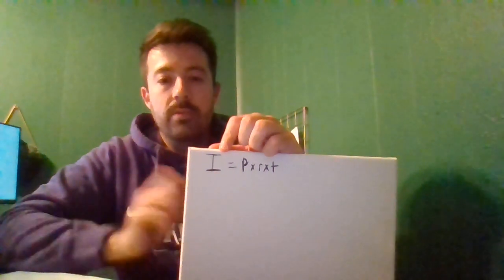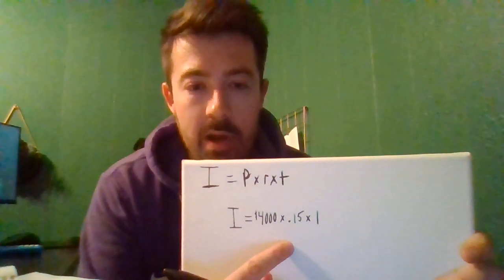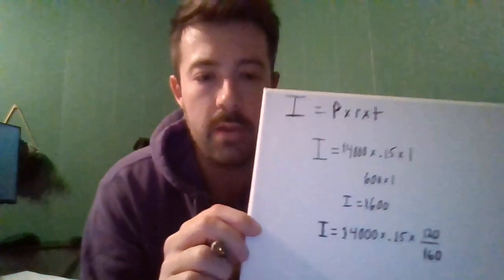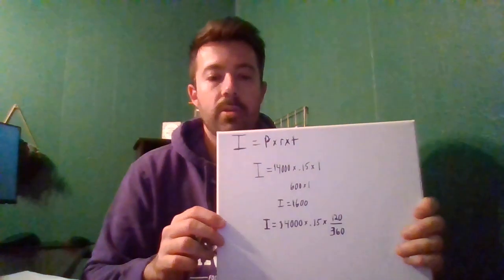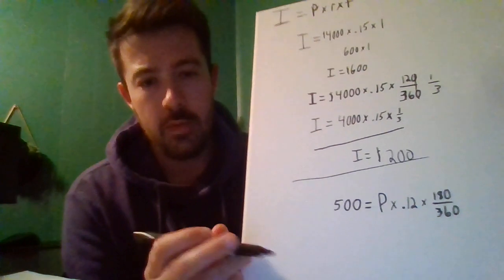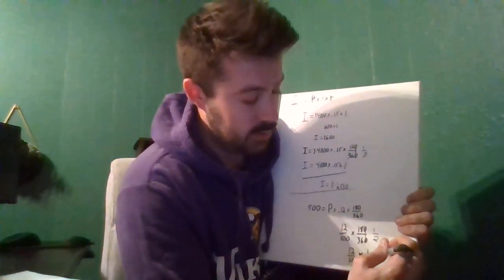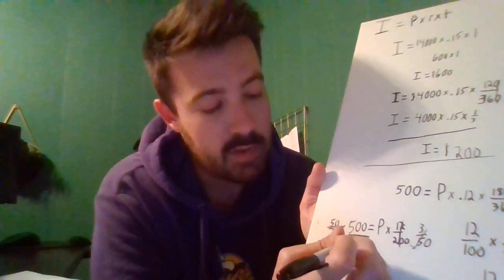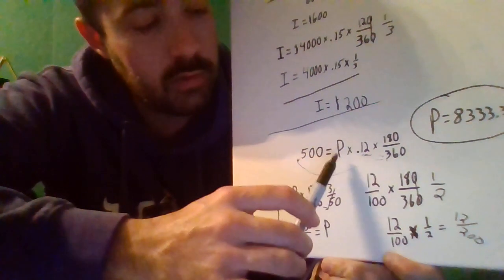Demonstration of Simple Interest